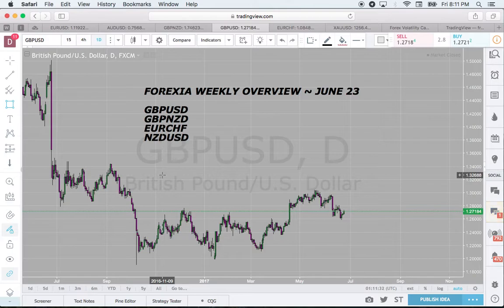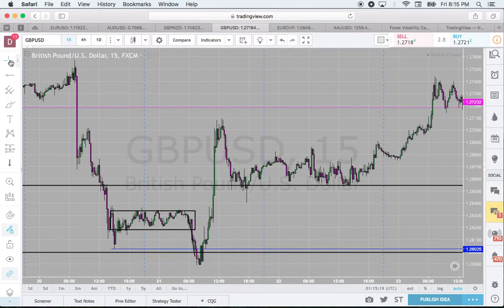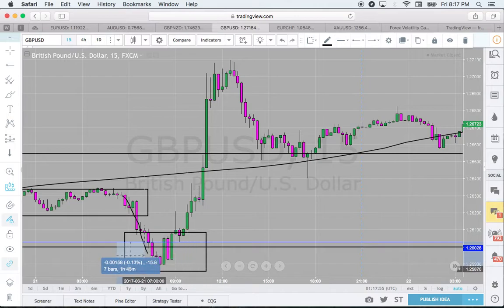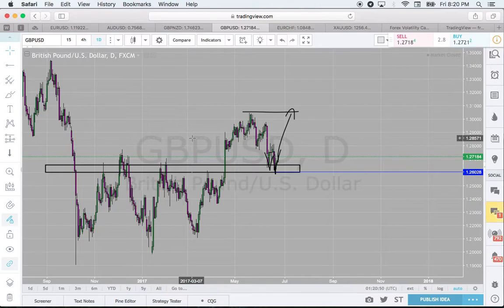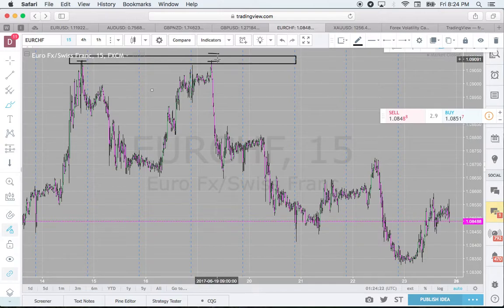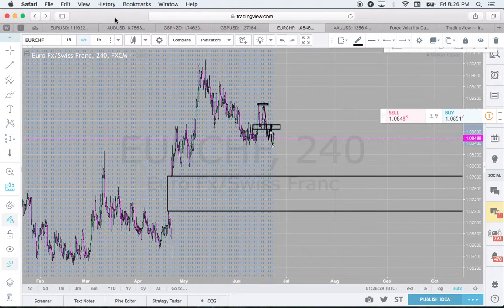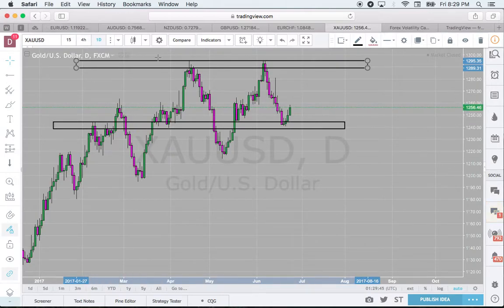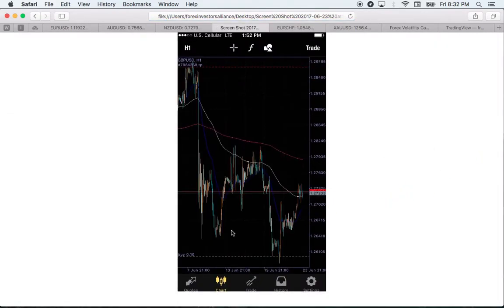Forexia Weekly Overview - 300+ PIPS / Forex Truth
Weekly Update on current long term trade positions and management, tips on how to trades with 0 indicators, and the honest truth about most forex that most TA traders and scalpers hate to hear.

ForexCommunity.Online
ForexAlerts.Online